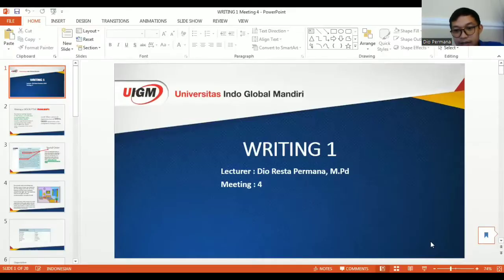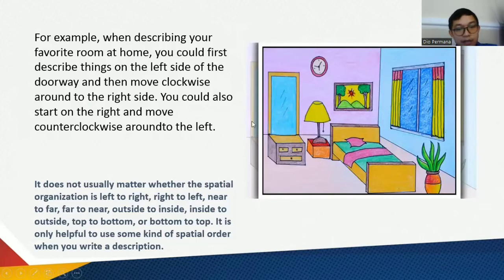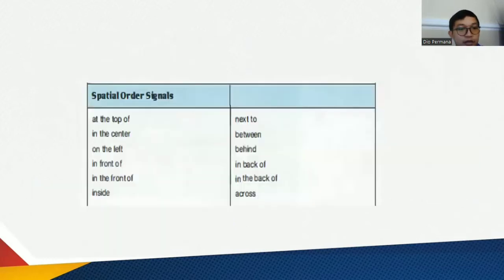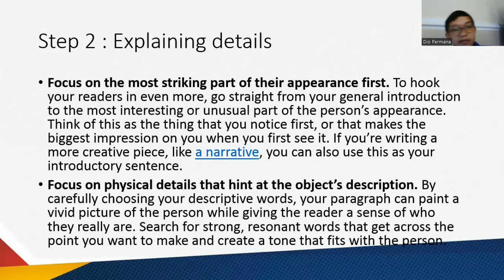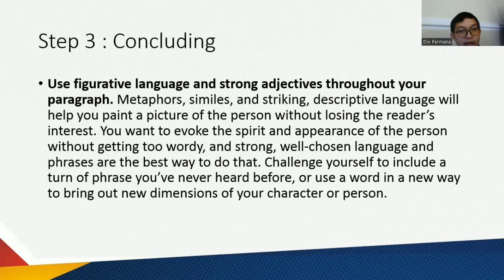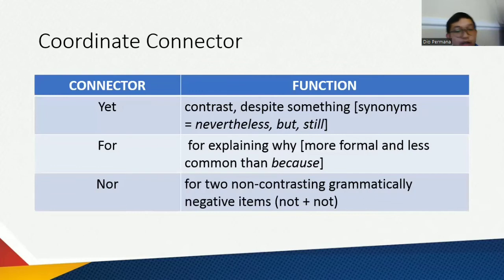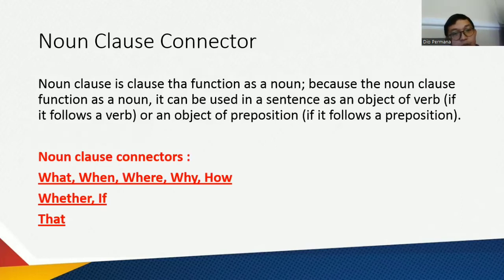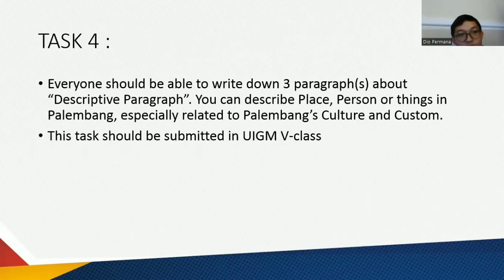Making a Descriptive Paragraph